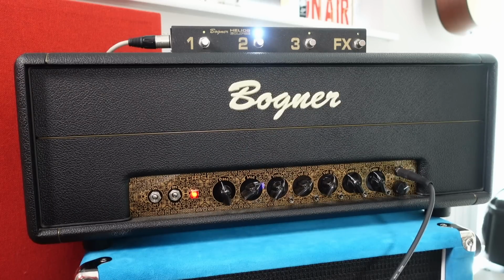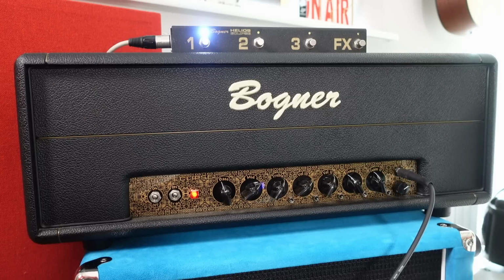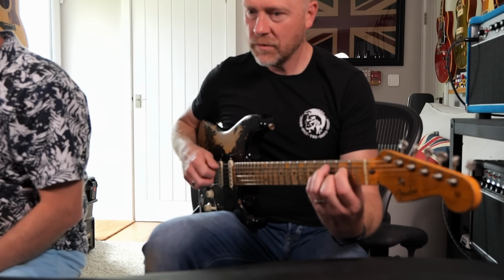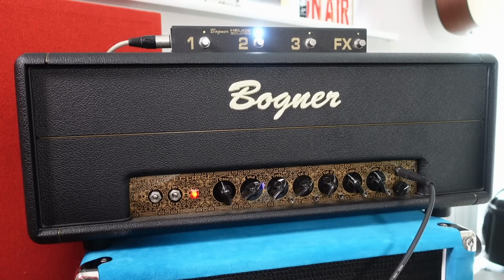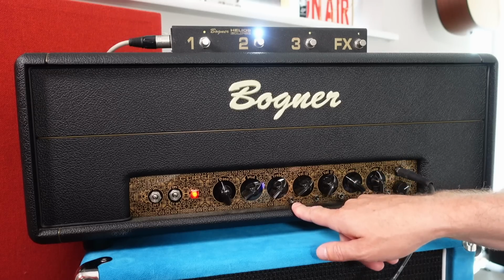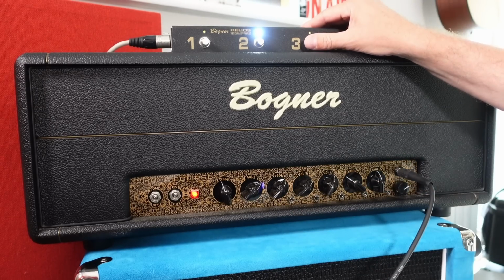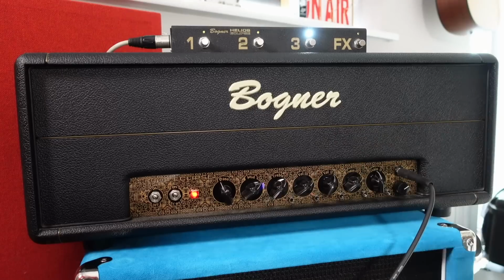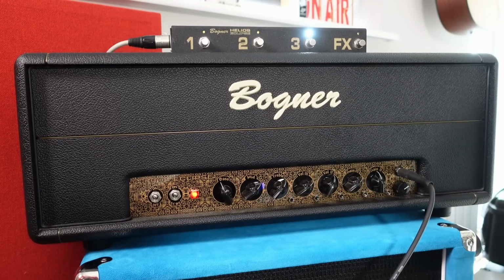Bogner Helios Eclipse - The Most Modded Marshall EVER!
In today's video, Paul Drew and James Ivey from The Studio Rats are checking out the amp with the most gain EVER! the Bogner Helios Eclipse.

This Marshall style amp has a few tricks up its sleeve, 3 channels from pristine clean to more filth than comes out the back of farm yard animals!

These amps are incredibly pricey but if you are looking for that classic BOGNER type tone, check out the BOGNER ECSTASY PEDAL below

Here is what Bogner says about this monster of an amp.

BOGNER took the roots of the Helios through a sonic time machine to create a more modern version. Even though they are brothers by sharing the same power amp design, the pre amp circuit and control layout makes them essentially two different amplifiers, each with it's own purpose and valid applications.

The Eclipse utilizes up to 6 gain stages which go far beyond 11.
You are welcome! Enjoy! And try to keep it legal!

The ECLIPSE features the same hand-wired construction with three direct accessible channels via the included foot controller. The tube buffered effects loop has been reworked so pedal effects can handle the added gain stages of channel 2 and 3. The two gain channels each have two individual 3 position switches to tailor the gain structure for a variety of tones and feels.